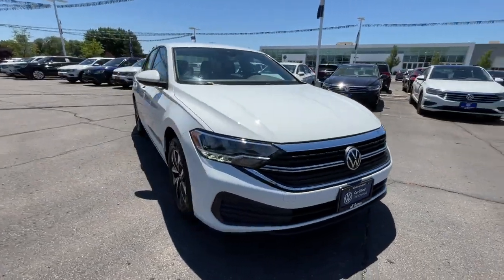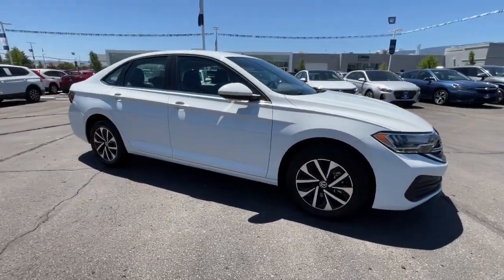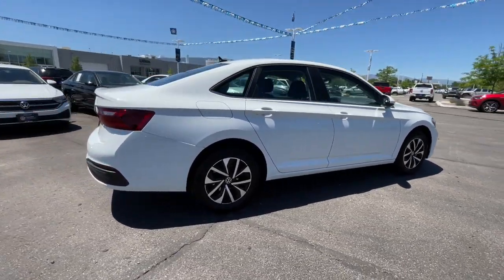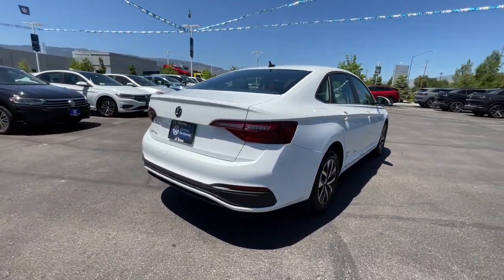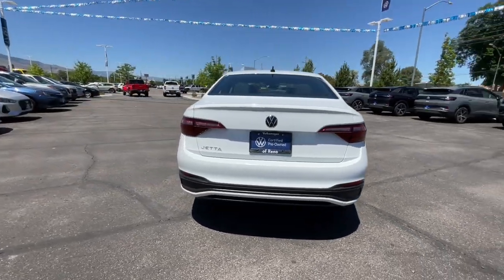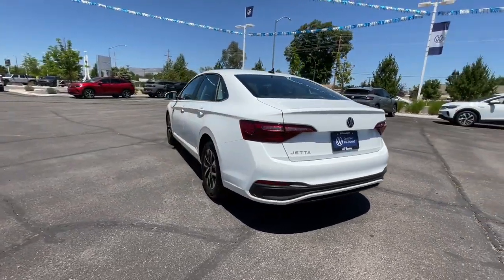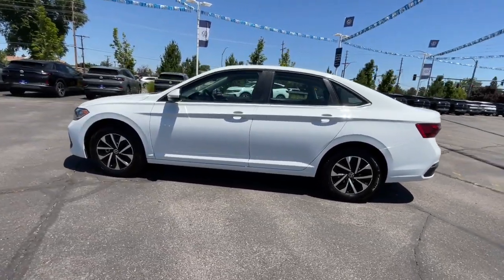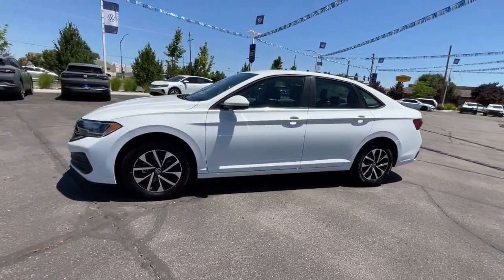2022 Volkswagen Jetta Reno, Carson City, Lake Tahoe, Fernley, Dayton NM001974C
PURE WHITE Used 2022 Volkswagen Jetta S Auto available in 1050 E Plumb Ln #110, Reno, Nevada at Lithia VW of Reno. Servicing the Reno, Carson City, Lake Tahoe, Fernley, Dayton, NV area.

1050 E Plumb Ln #110

CARFAX 1-Owner LOW MILES - 13120! WAS $25995. Smart Device Integration WiFi Hotspot Apple Carplay Brake Actuated Limited Slip Differential Onboard Communications System Back-Up Camera Turbo Charged Engine Aluminum Wheels CLICK ME! KEY FEATURES INCLUDE: Back-Up Camera Turbocharged iPod/MP3 Input Onboard Communications System Aluminum Wheels Brake Actuated Limited Slip Differential Apple Carplay WiFi Hotspot Smart Device Integration MP3 Player Keyless Entry Steering Wheel Controls Child Safety Locks Electronic Stability Control. OPTION PACKAGES: IQ.DRIVE PACKAGE Active Blind Spot Monitor Emergency Assist Semi-automated vehicle assistance in a medical emergency Convenience Package Rain-Sensing Automatic Front Wipers Leather-Wrapped Steering Wheel & Shifter Auto-Dimming Interior Rearview Mirror Travel Assist (Semi-Automated Driving Assistance) Adaptive Cruise Control (ACC) Stop & Go Front Assist w/Autonomous Emergency Braking Forward collision warning w/pedestrian monitoring Rear Traffic Alert Lane Assist (Lane Keeping System). Volkswagen S with PURE WHITE exterior and TITAN BLACK CLOTH interior features a 4 Cylinder Engine with 158 HP at 5500 RPM*. VEHICLE REVIEWS: Great Gas Mileage: 41 MPG Hwy. BUY WITH CONFIDENCE: CARFAX 1-Owner BUY FROM AN AWARD WINNING DEALER: Lithia Volkswagen of Reno sells new and used cars trucks and SUVs near Sparks and Carson City Nevada. We offer easy financing options and best in market no haggle pricing for an easy and transparent purchase experience. Our sales team is open seven days a week to help you. Just off exit 65 on I-580 we are located at 1050 East Plumb Ln. #110 in Reno. All prices are plus tax license smog fees and added accessories. Plus any applicable finance charges. All vehicles subject to prior sale.